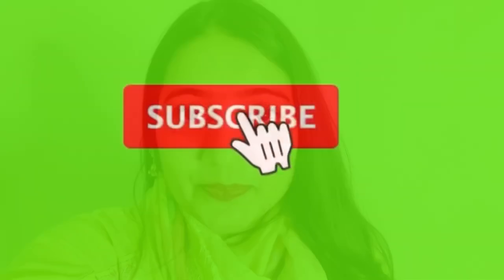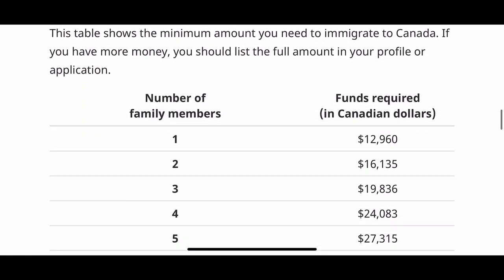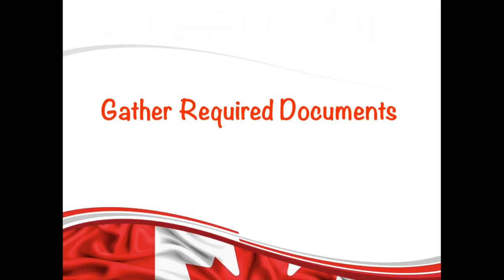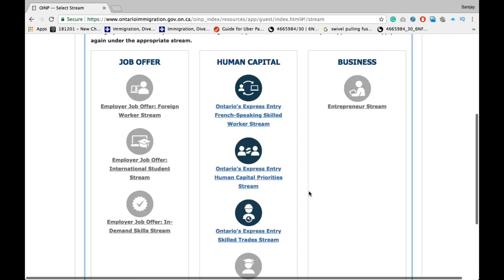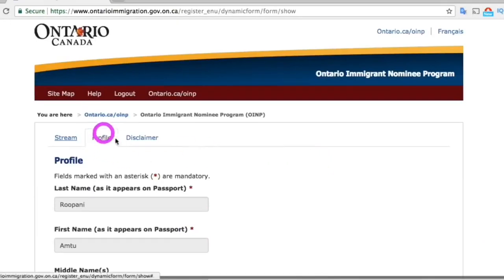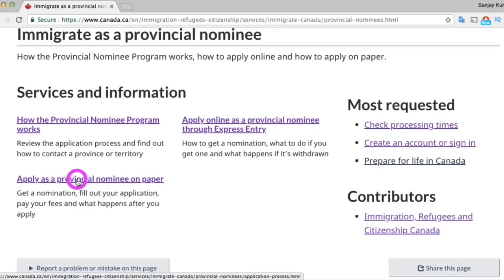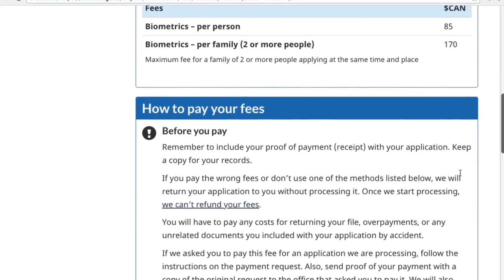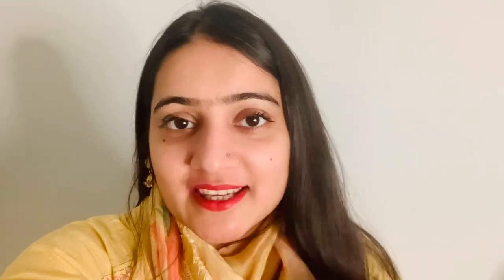OINP MASTER’S GRADUATE STREAM | CANADA IMMIGRATION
Hey Guys,
Hope you all are doing great!. In today's video, I have talked about one of the programs that not everyone is aware of, called Master's Graduate Stream, under the Ontario Provincial Nominee Program (OINP) that has been recently changed with few amendments.
This video will walk you through the complete application process step-by-step, discuss the requirements, application fees for both Master's Graduate stream and PR, and process time. This stream is closed right now, but most of you requested me to make a video on this so that when IRCC opens up the window for this stream, they can apply to it right away. And guys, don't worry, I will certainly give a heads up to you all as always. :)
 Thank you all for all the lovely comments you leave, I really appreciate them all!!
Good Luck!!

After watching this video, you will know:
What is the minimum score required for IELTS for OINP Stream?
What is the minimum required level of education for OINP Stream?
What are required settlement funds for OINP Stream?
What are the jobs under the OINP stream?
How to apply Canada PR step by step under PNP?
What are the requirements for OINP Master's Graduate Stream?
Who can apply for OINP Master's Graduate Stream?
What are the fees for OINP Stream?
What is the application process time OINP-Master's Graduate Stream?
What are the PR application fees for the PNP?
How to fill out an application for OINP?
What jobs can I get in Ontario?
What are the changes in OINP streams?
Updates about OINP?

Useful Websites to Apply for the PNP, Canada PR and for Related Information:
Ontario Immigration Nominee Program (OINP)

To get your Educational Credential Assessment (ECA) Report from WES

Guide for PR Application under Provincial Nominee Class (IMM P7000)

 canada immigration news
 immigrate to Canada
ontario pnp life in canada